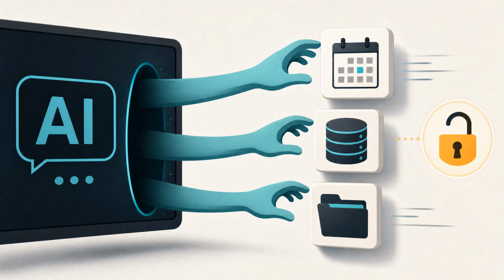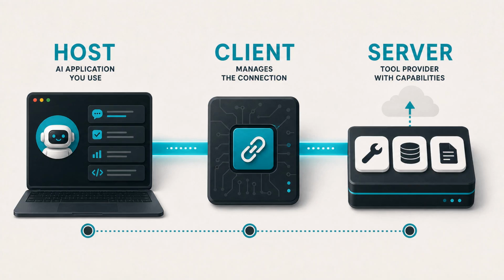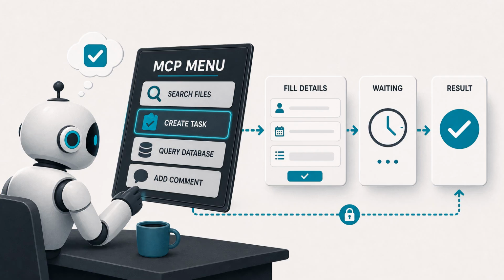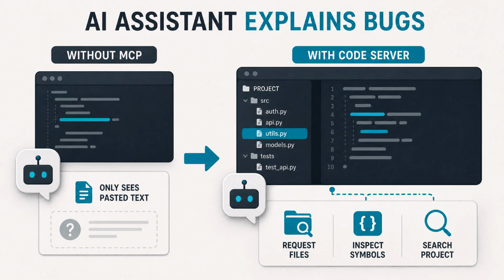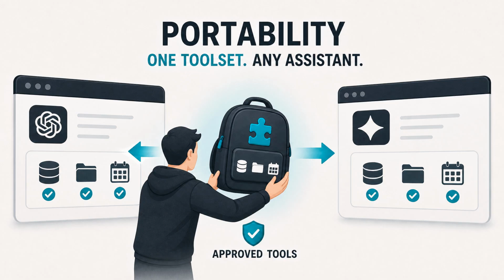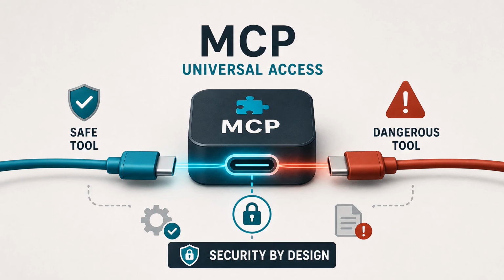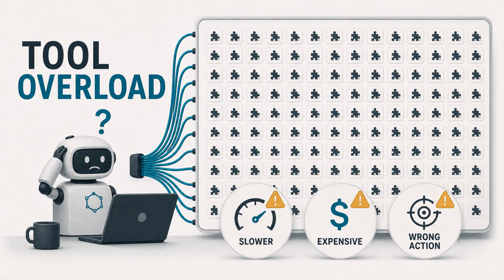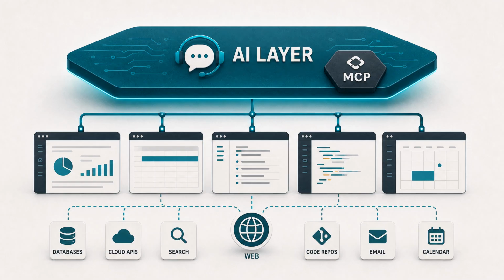MCP Explained: Why AI Agents Need a USB-C Port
AI agents feel powerful when they can use files, calendars, databases, and business tools — but the real trick is the connection layer.
This video explains MCP using the USB-C analogy: one shared way for AI apps to discover tools, request actions, and access context safely.

You’ll learn what MCP actually does, how hosts, clients, and servers fit together, why tool access matters for agents, and where the security risks appear when software starts taking action.

Chapters:
00:00 Why AI suddenly feels like it has hands
00:27 The USB-C analogy for MCP
01:00 What MCP is — and what it is not
01:14 Hosts, clients, and servers explained
02:18 The menu of allowed actions
03:05 Tools and context turn chat into work
03:51 Example: how an AI coding assistant uses MCP
04:40 Why standards matter for agents
05:42 MCP does not replace APIs
06:12 Local vs remote MCP servers
06:31 The security risks: permissions and bad servers
07:19 Compatibility, tool overload, and good server design
08:14 Real-world examples for support and personal assistants
08:46 Will MCP become the universal agent standard?
09:21 Final mental model: the port, not the brain

If one part of MCP still feels confusing, ask about it in the comments — or suggest the next explainer: AI agents, prompt injection, tool calling, or how coding assistants use your files.